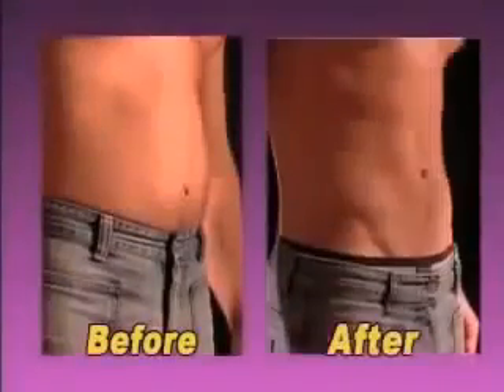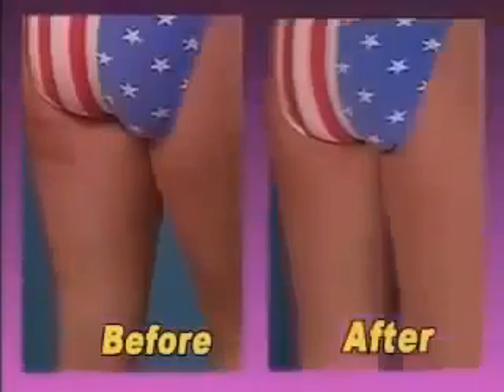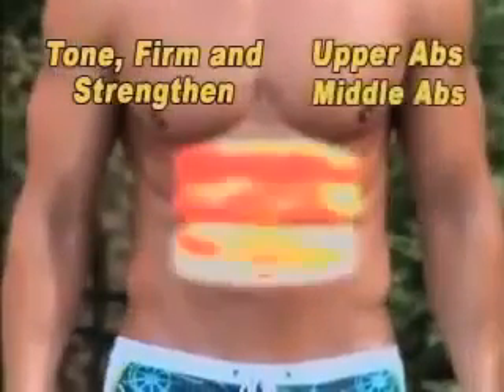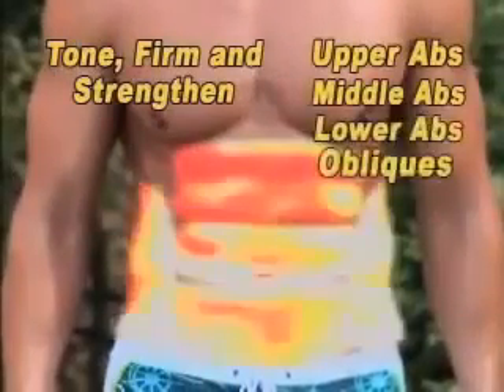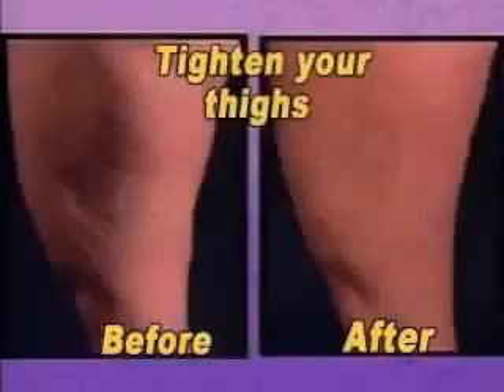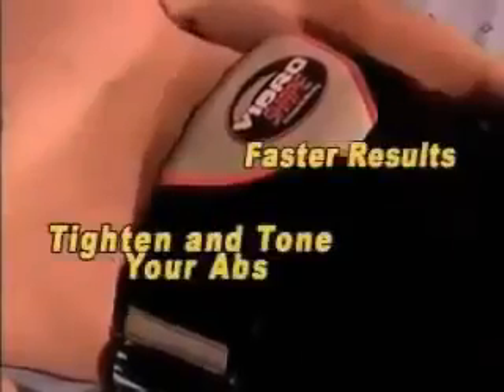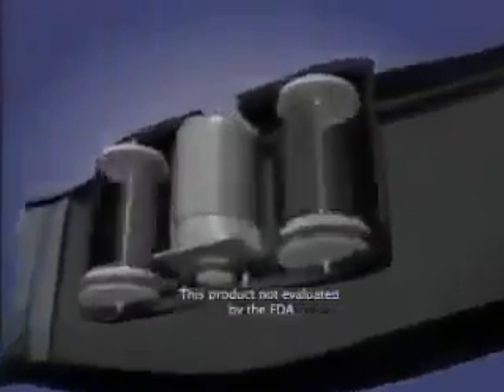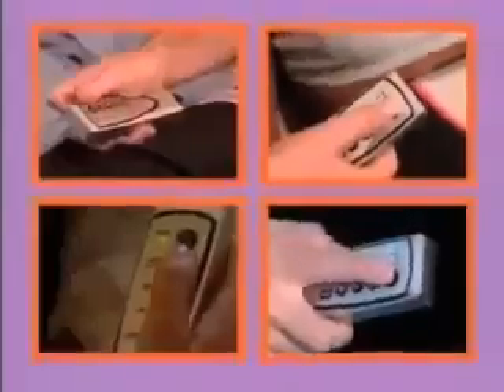Vibro Shape Belt - Ultimate Abs and Total Body Workout - Mutasir.com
Vibro Shape slimming can be used to firm up: Shoulders Hips Abs Thighs Buns Arms Calves
If you don't have time to exercise the the Vibro Shape Belt is for you.
You can use this amazing device while lying down, watching TV, sitting at the computer, spending time with your family, working, cooking or simply resting.
Ultimate Waist Trimmer - Multiple program settings, rotation directions, and intensity levels - Tones your abs, shoulders, thighs, calves, glutes, and more.